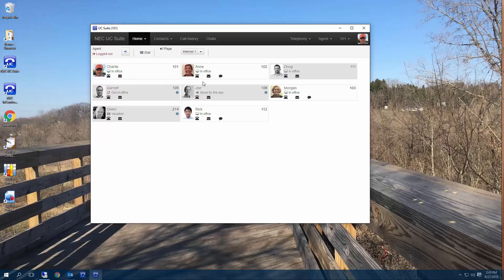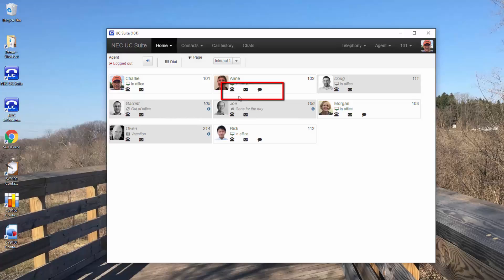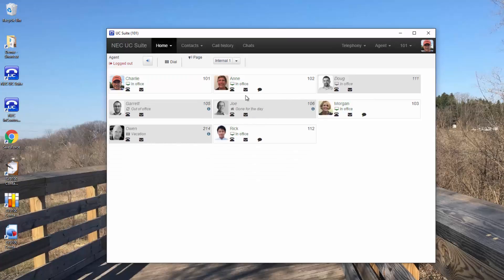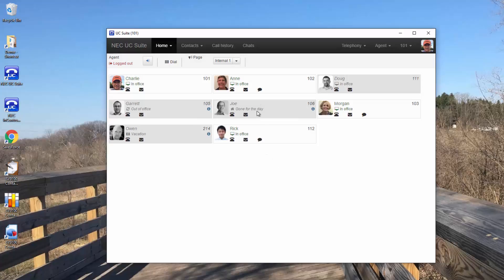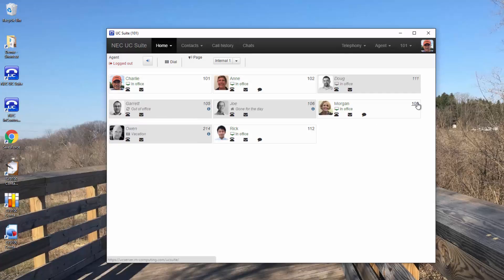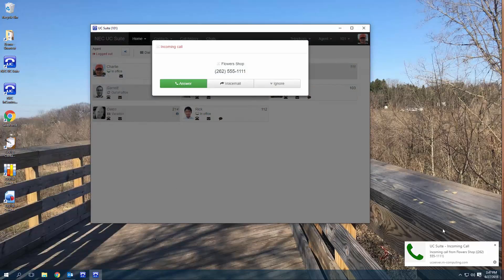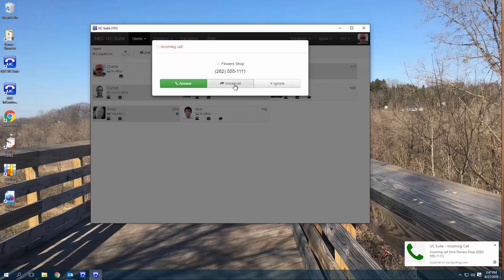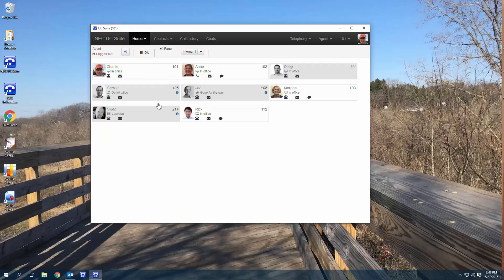SV9100 UC Suite Buddy list and call handling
This video highlights some of the capabilities of the UC Suite Buddy list and call handling